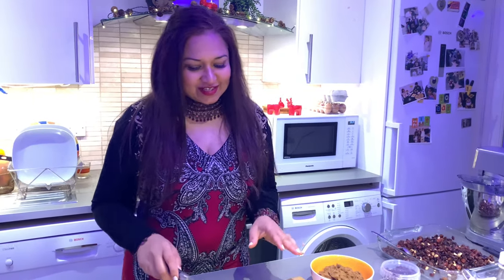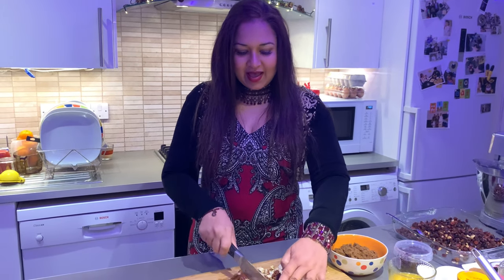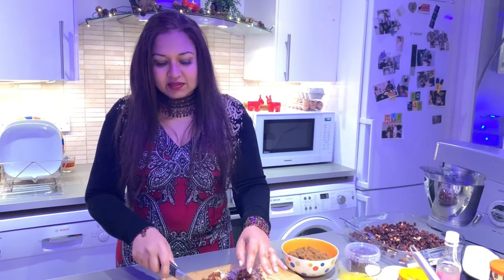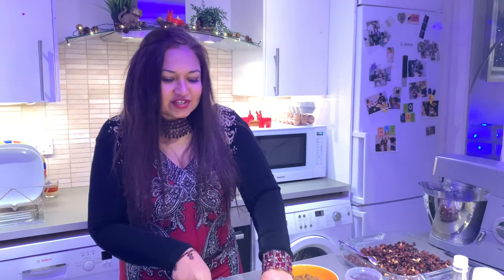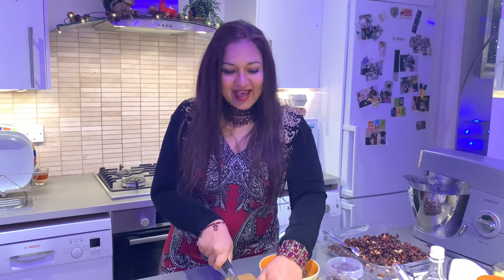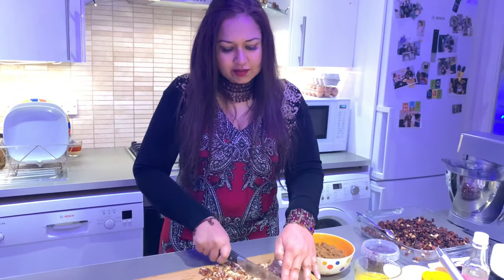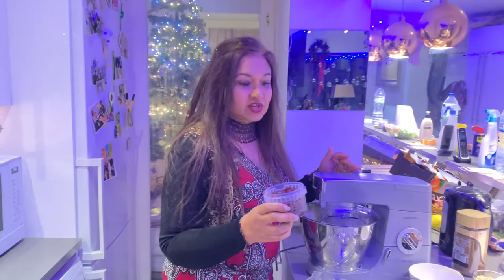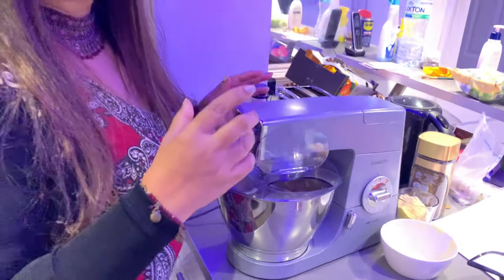Traditional English Christmas Cake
Hi everyone, I hope you enjoyed the video! I would really recommend that you try this recipe for traditional English Christmas cake - I can guarantee that you will love it!